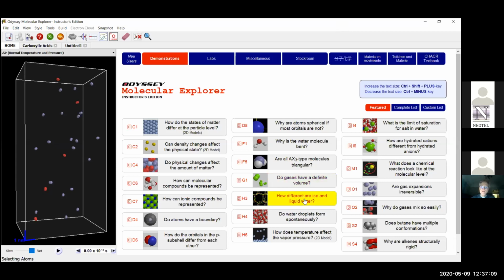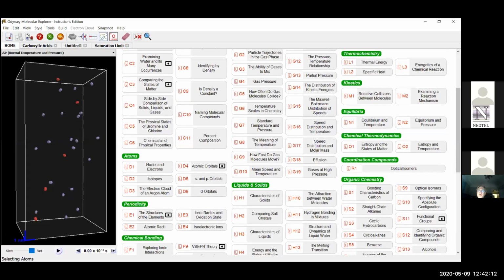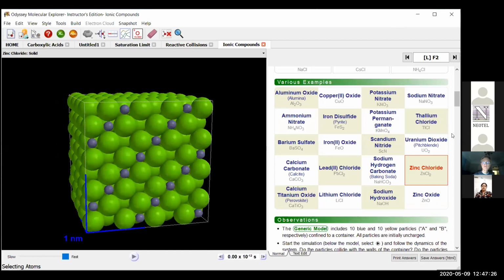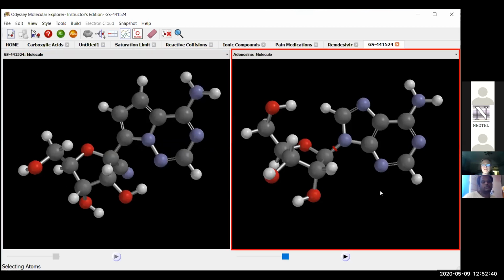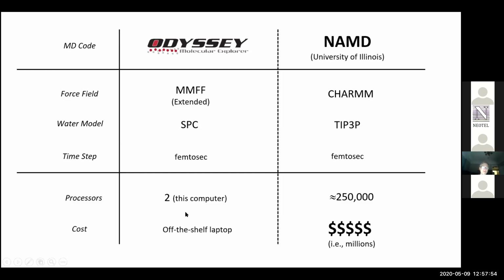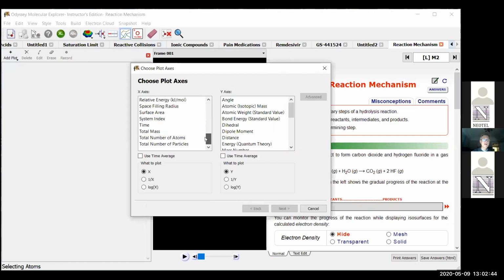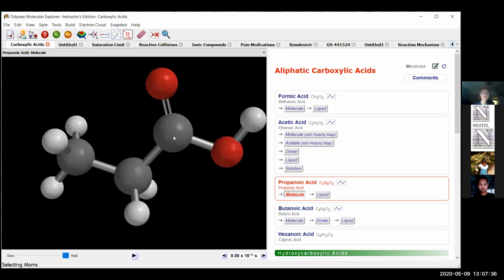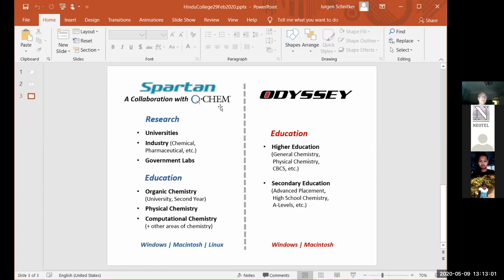Third Recording 9Th May Odyssey Meet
The ODYSSEY CHEMISTRY LEARNING Package is a comprehensive tool for the building and visualization of all kinds of molecular systems in organic chemistry, inorganic chemistry, and more. The professor can use ODYSSEY to demonstrate a Molecular perspective to theoretical concepts and ask leading questions. The student can use ODYSSEY in conjunction with the wet lab experiments. The ODYSSEY will help College to quickly and effectively implement the new UGC Guidelines of Choice Based Credit System. The attendees of the ODYSSEY WORKSHOP  will  be taken through a few chemistry concepts of using ODYSSEY in real classroom environment, by taking a few examples from the CBCS.